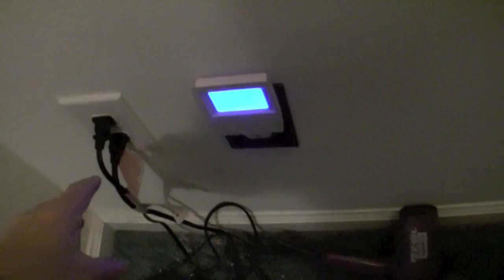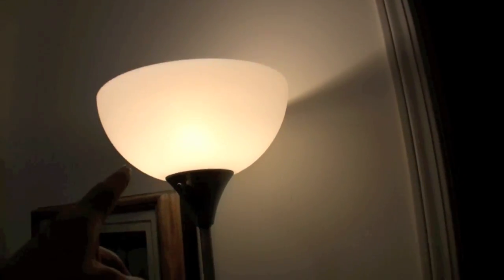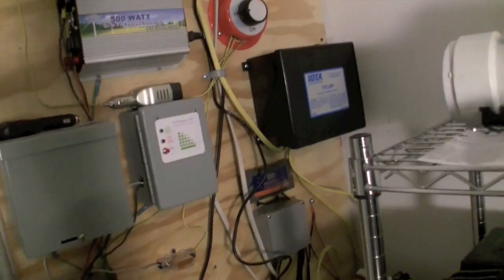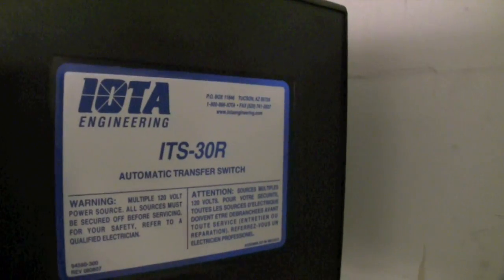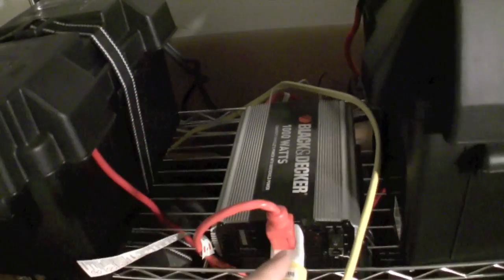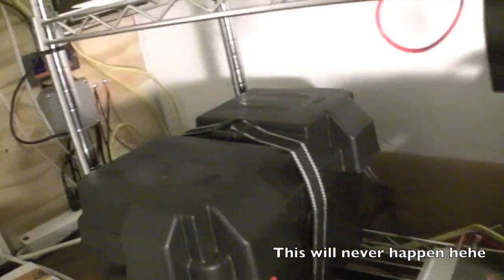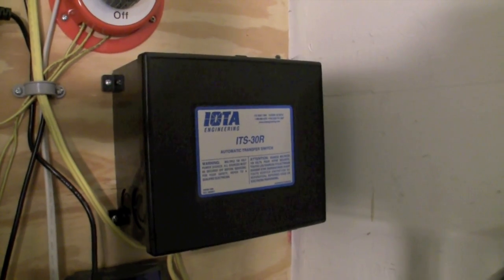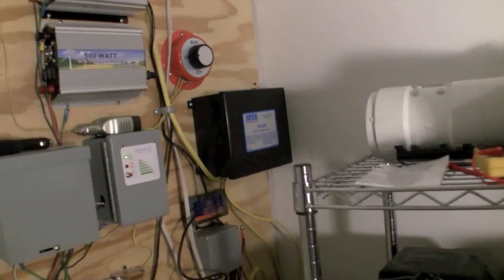IOTA ITS-30R Automatic transfer switch from Inverter to grid power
This is a great addition to your solar setup!
They don't make this Transfer switch anymore but another company makes and equivalent.
google "Go Power! TS-30 30 Amp Automatic Transfer Switch"